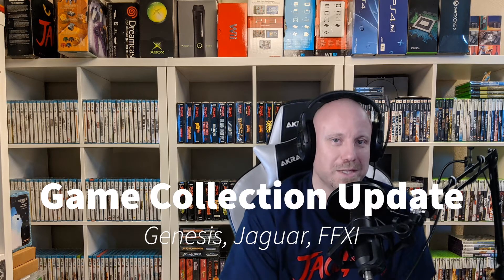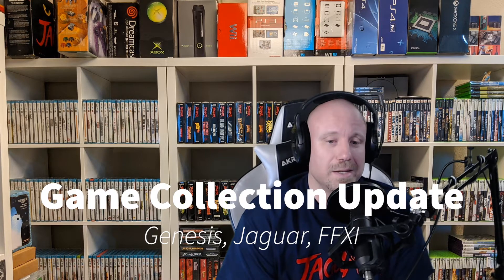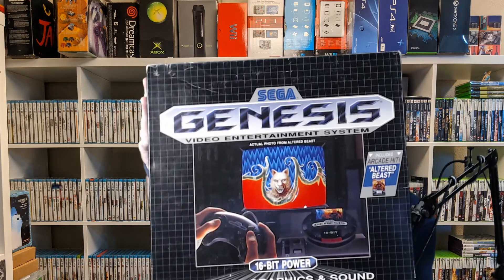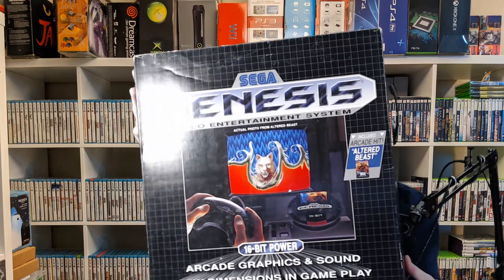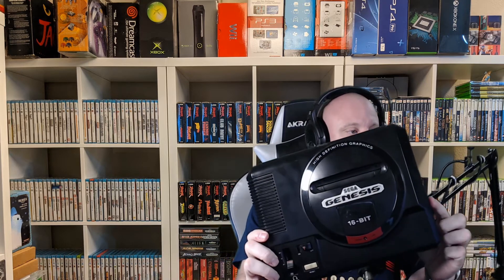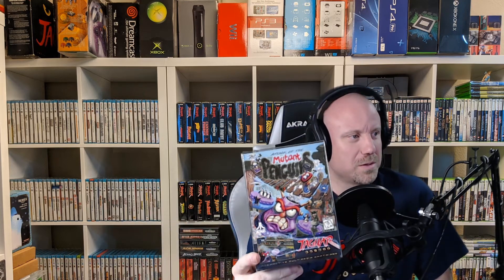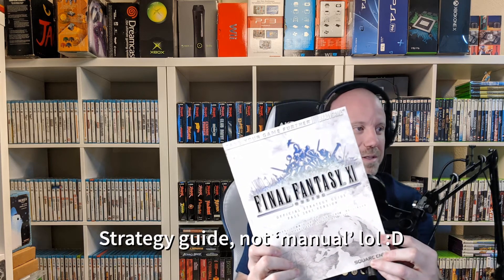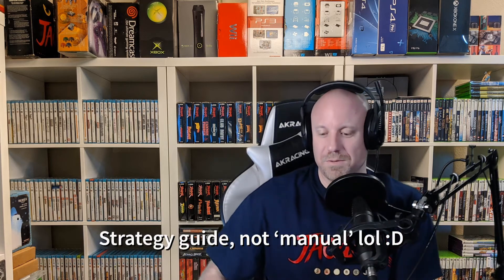Game Collection Update - End of January - Sega Genesis, Atari Jaguar, and FFXI!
A quick showcase of some of the new games and consoles that I picked up in the past couple of weeks.  Been looking for that Genesis for a while!